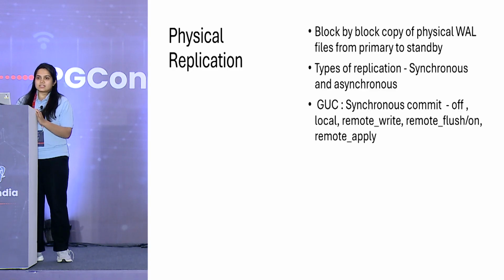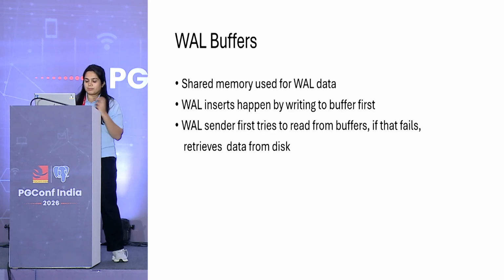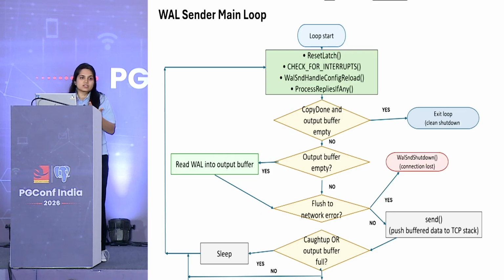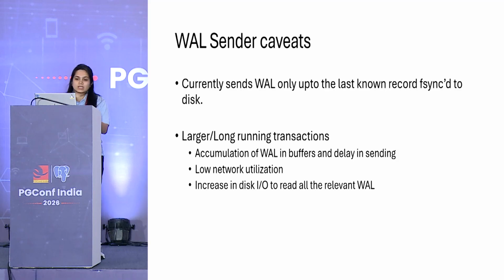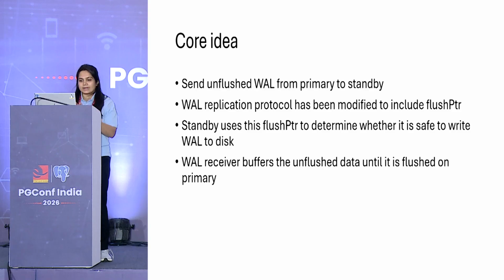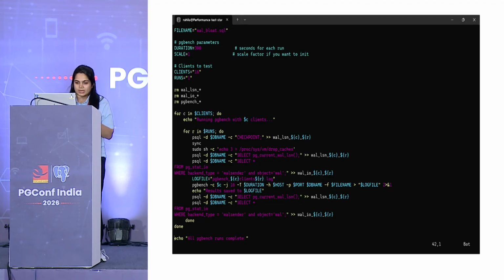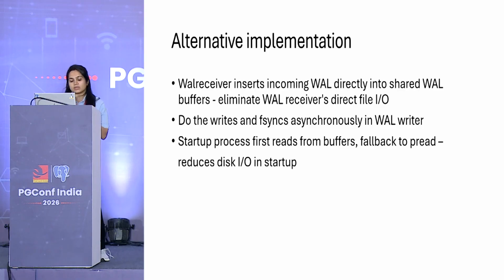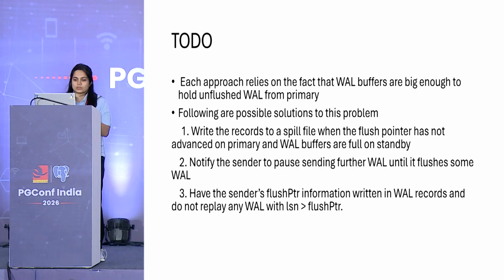Journey of developing a Performance Optimization Feature in PostgreSQL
Speaker: Rahila Syed (Microsoft)

In this talk, I will share the journey of identifying and optimizing a performance bottleneck in PostgreSQL. The session will walk through a systematic approach to diagnosing performance issues — distinguishing whether the bottleneck lies in the CPU, I/O, or network — and how iterative profiling and analysis can guide effective optimizations.
Using perf and other diagnostic tools, we’ll examine how bottlenecks can shift during optimization, sometimes masking real gains.
I will demonstrate how to effectively measure improvement in performance through careful tuning of the database, along with use of pgbench and custom benchmarking scripts tailored to the optimization under test.

As a practical example, we will explore an optimization in PostgreSQL’s physical replication that enables the WAL sender to transmit WAL records to standbys before they are flushed to disk on the primary. This enhancement aims to reduce replication latency by leveraging WAL buffers to send data more proactively, minimizing disk reads and improving network utilization. For large transactions, this approach allows most WAL data to be sent in parallel with ongoing writes, aligning the flush operations on primary and standby more closely and significantly reducing replication lag.

Attendees will gain insights into the end-to-end journey — from identifying a bottleneck to implementing and validating a performant solution.
Join me for a behind-the-scenes look at how performance improvements in PostgreSQL evolve from insight to impact